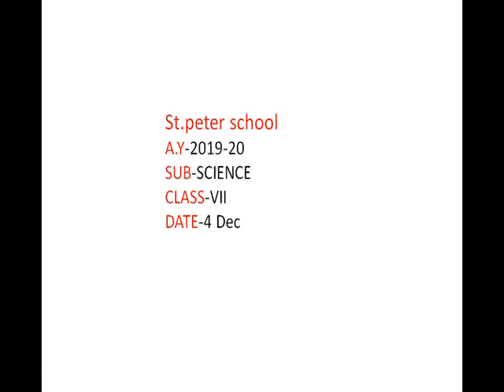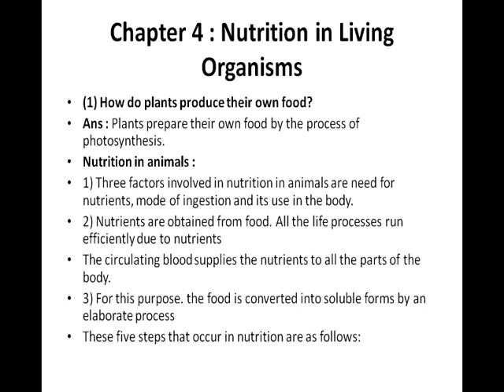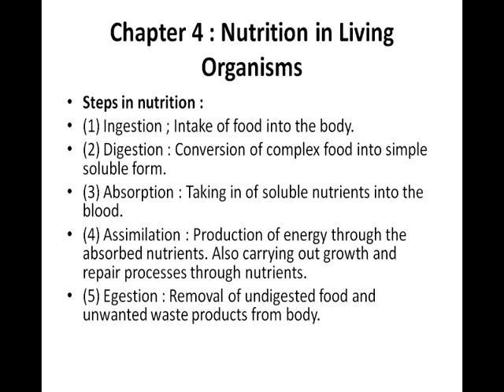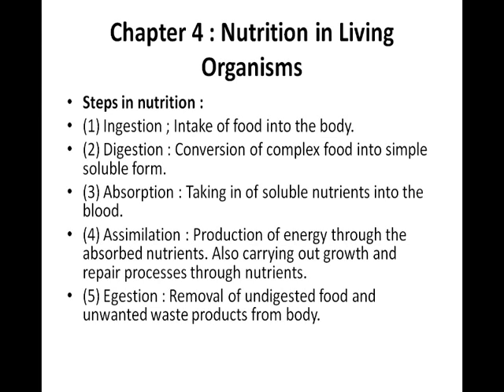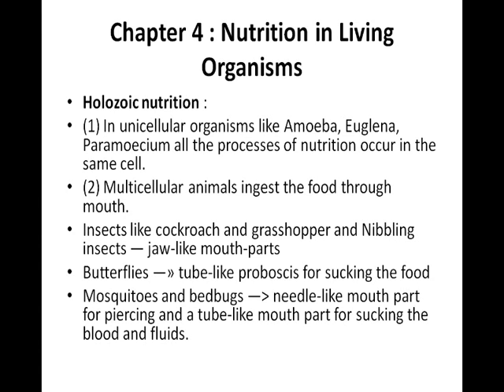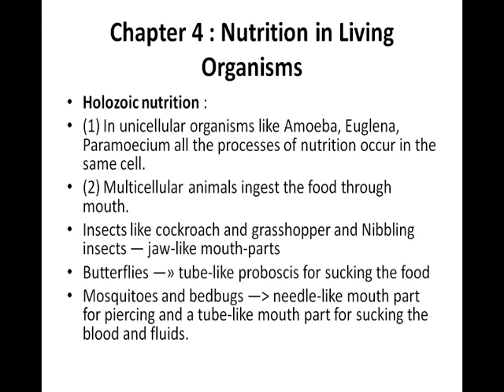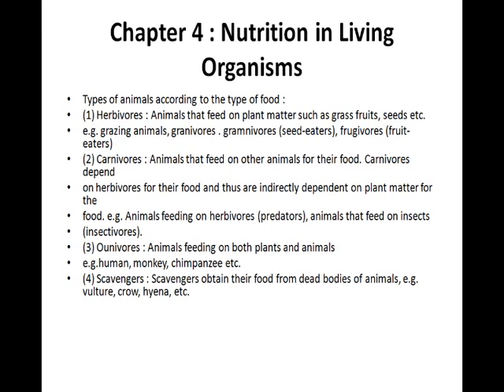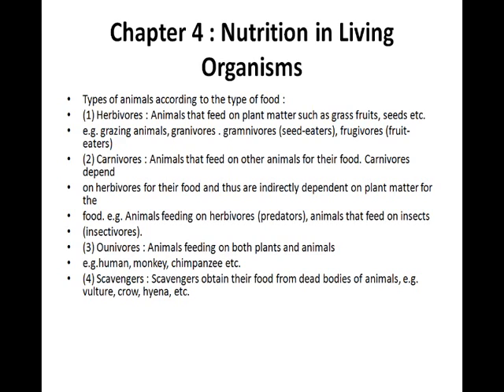STP/CLASS:7TH/CH:03NUTRITION IN LIVING ORGANISM